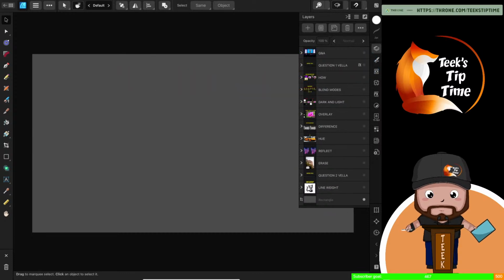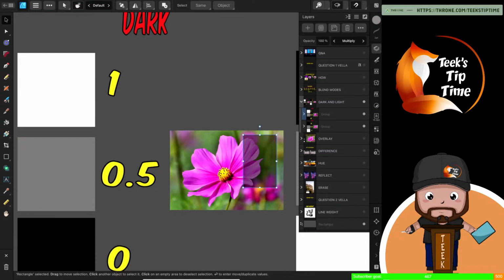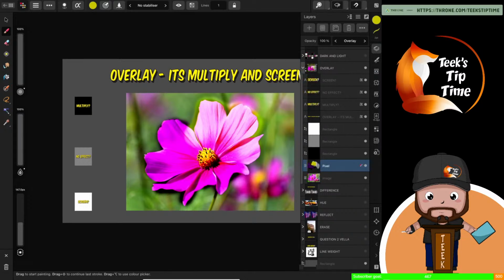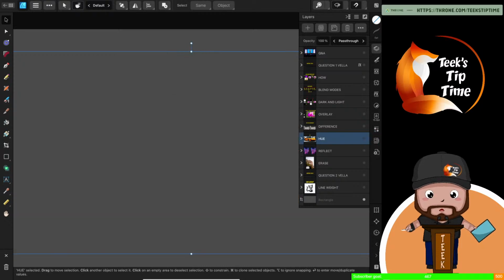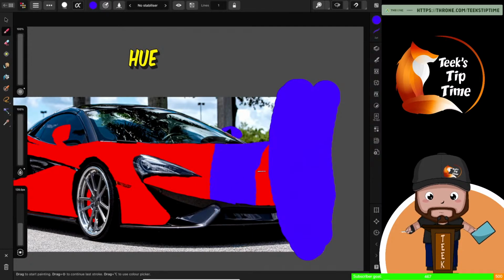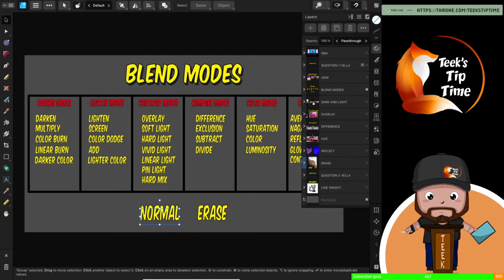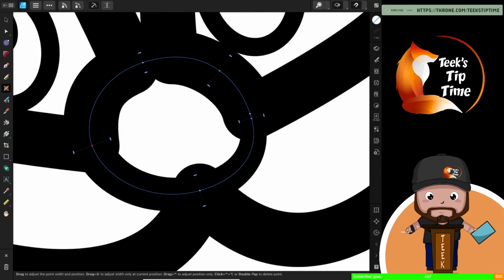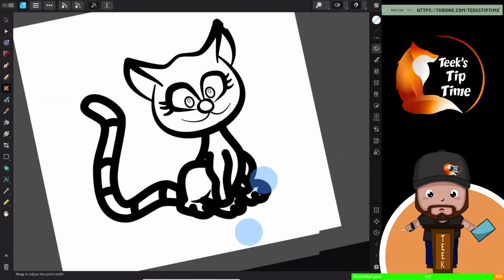Affinity Designer Blend Modes Tutorial 🔧 | Q&A Livestream #96 | Teek's Tip Time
🎨 AFFINITY DESIGNER TUTORIAL – BLEND MODES & Q&A | Livestream #96 | Teek’s Tip Time

In Livestream #96, we explore Blend Modes in Affinity Designer — What are they? How do they work? And how can you use them to bring more depth and style to your artwork? We also wrap up with a live Q&A session, answering your design questions in real time.

👉 Whether you're just getting started or refining your design process, this stream is packed with practical tips, creative techniques, and live demonstrations.

✍️ Got a question? Drop it in the comments – your Q might be featured in an upcoming livestream!

⏱️ TIMESTAMPS
0:00 – Countdown
0:03 – Intro
0:15 – Blend Modes & Q&A